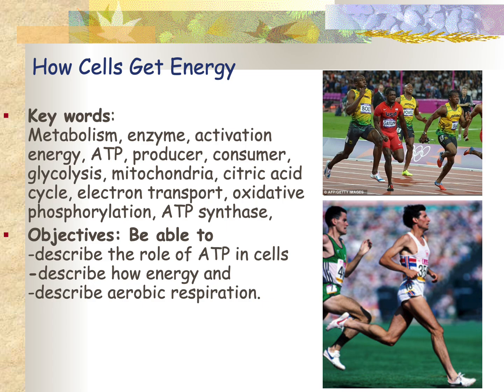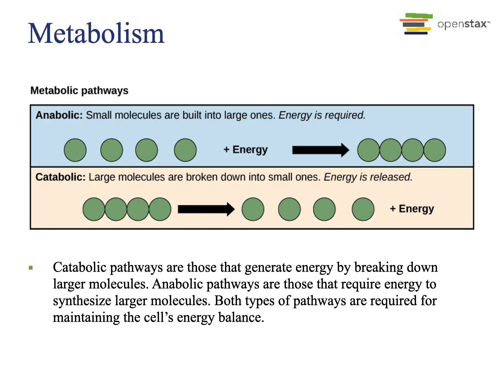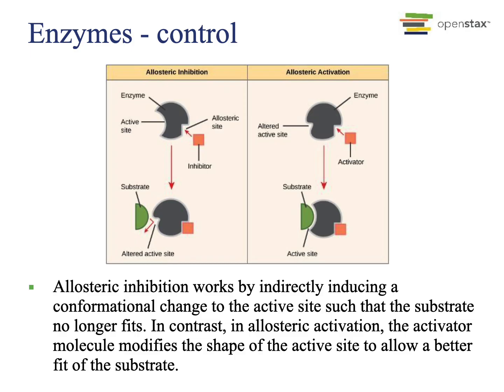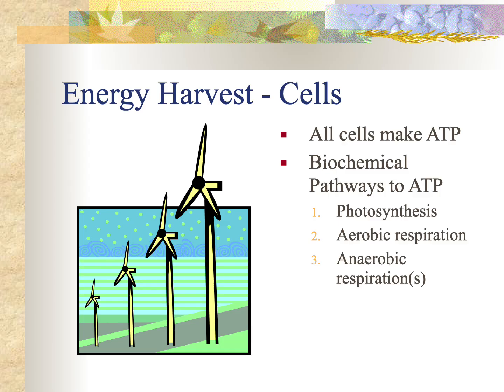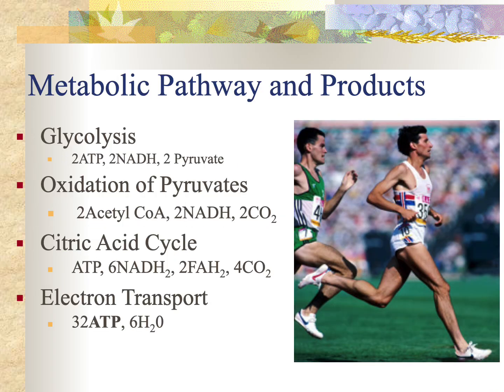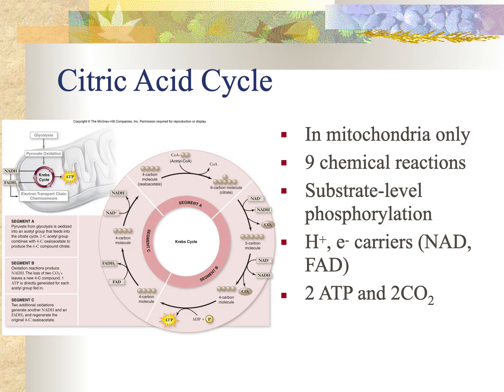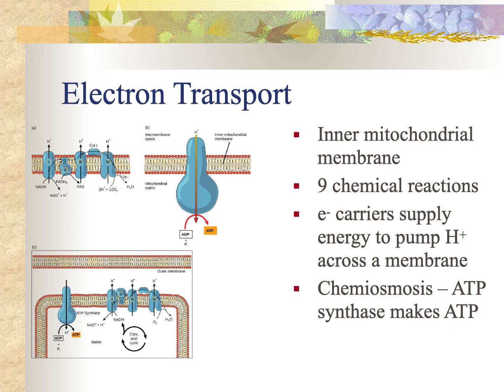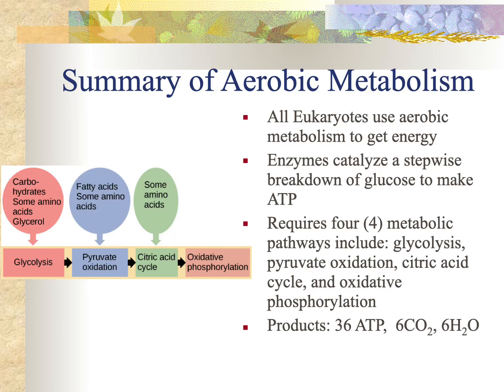Chapter 4 Aerobic Metabolism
Biol 110 Principles of Biology